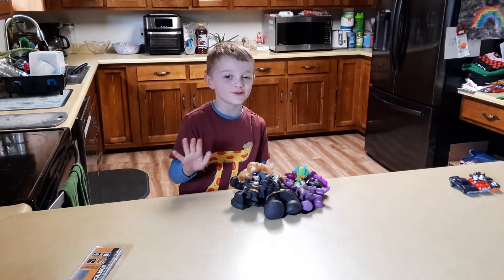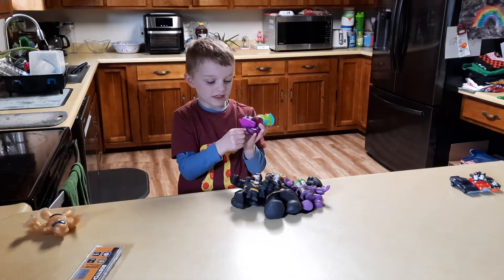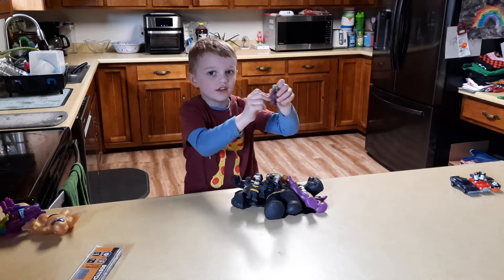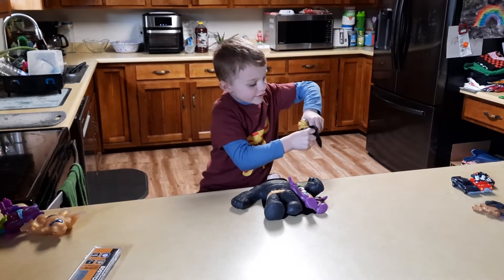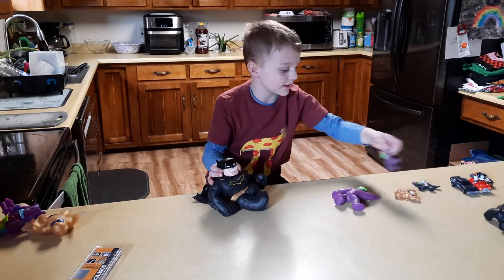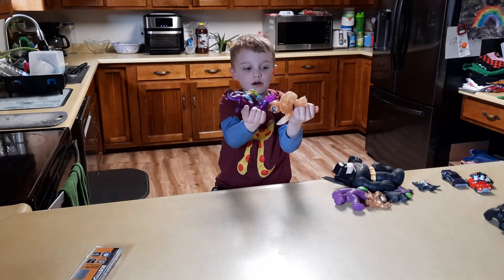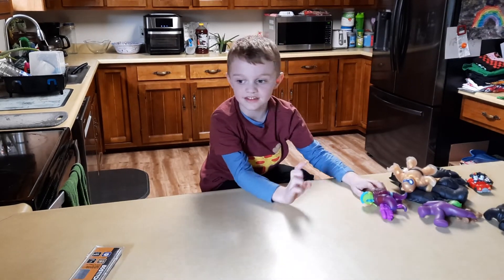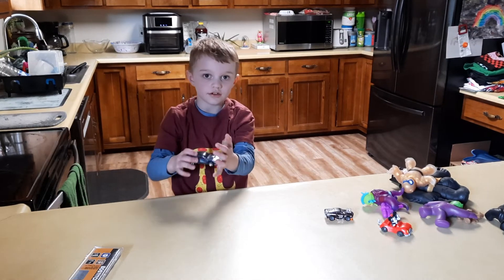Hendrix examines Goo Jit-Zu toys.